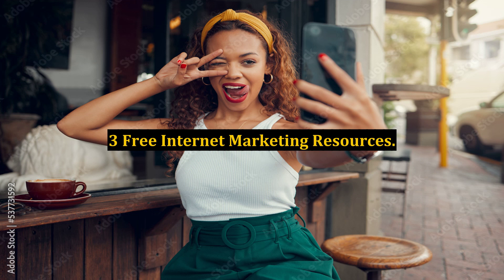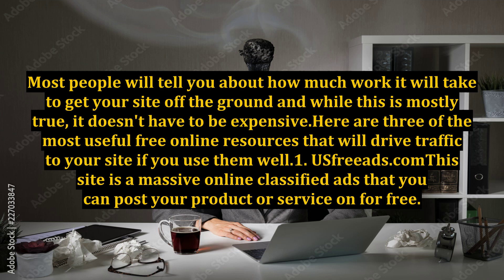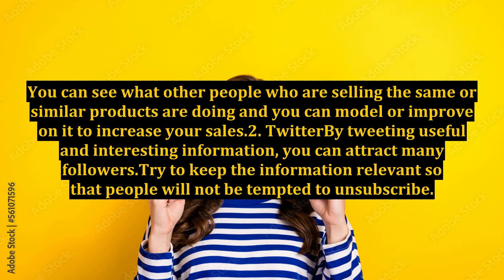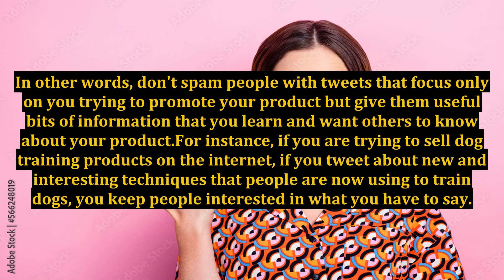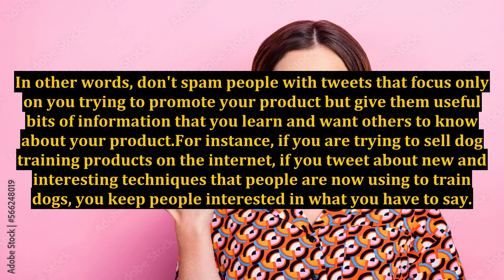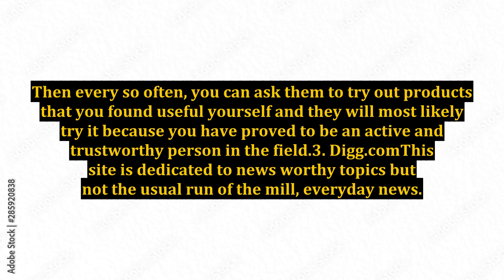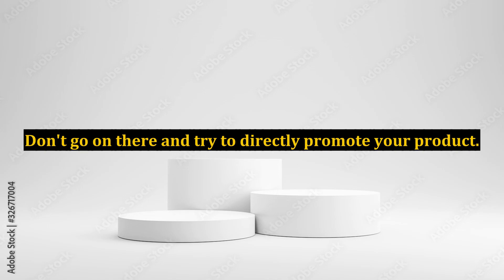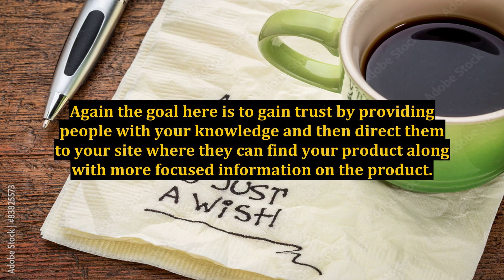3 Free Internet Marketing Resources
3 Free Internet Marketing Resources